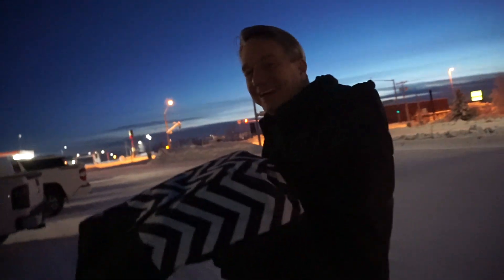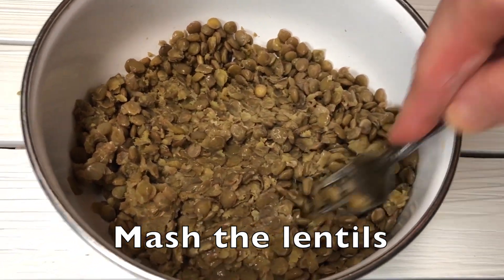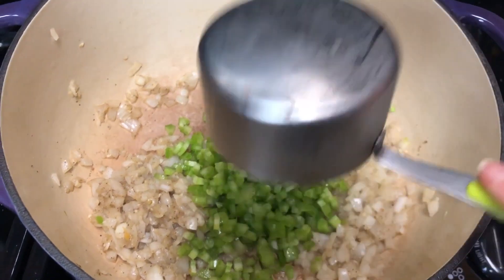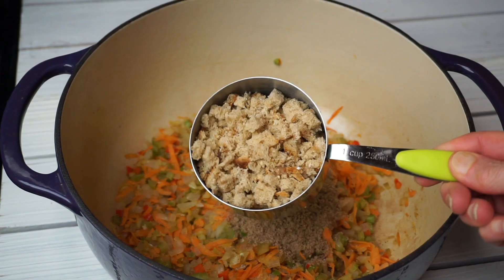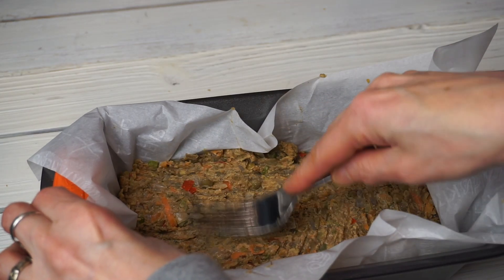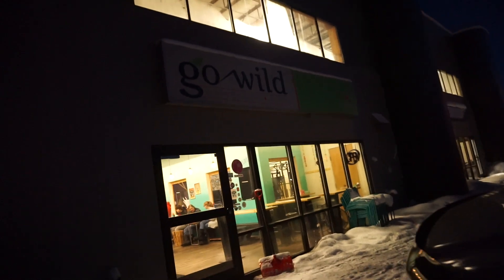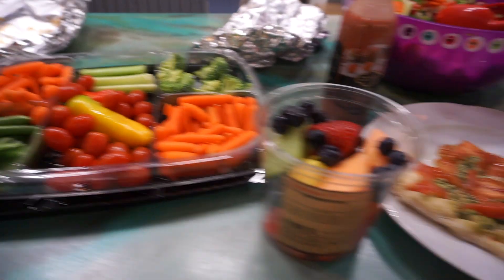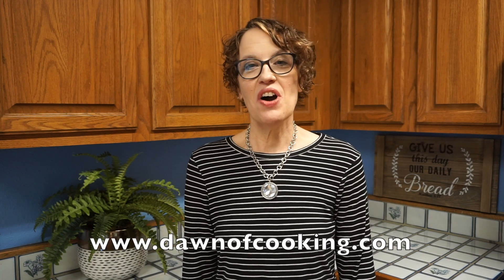Best VEGAN Meal for MEAT LOVERS! | How To Cook a Plant Based Meal | Dawn of Cooking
In this video learn how to cook an amazing plant based meal especially for Meat Lovers! Have you thought about going plant based or vegan? Follow us as we go to a Vegan Potluck! for the recipe.